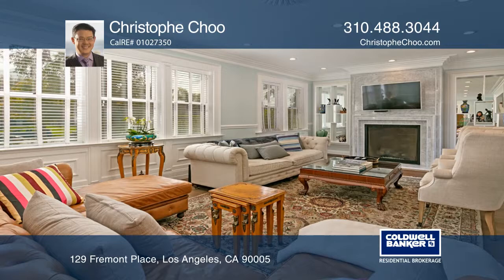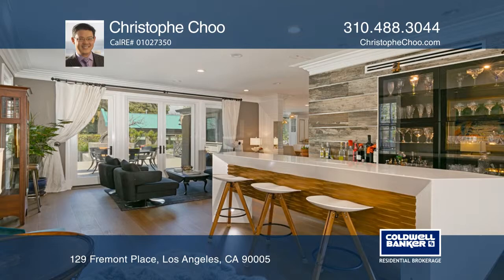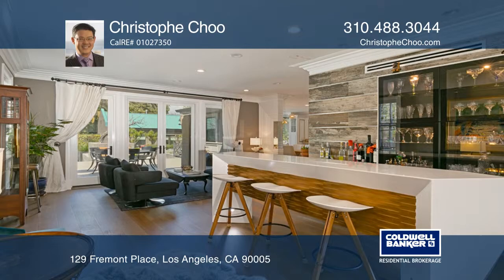129 Fremont Place Los Angeles, CA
129 Fremont Place, Los Angeles, CA

Gorgeous home behind the prestigious guard gated gates of Fremont Place in the Hancock Park area of Los Angeles. Grand exterior entry vestibule with columns, glass and wrought iron front doors, lead you into the formal entry foyer. Built for today’s modern lifestyle with spacious and open floor-plan